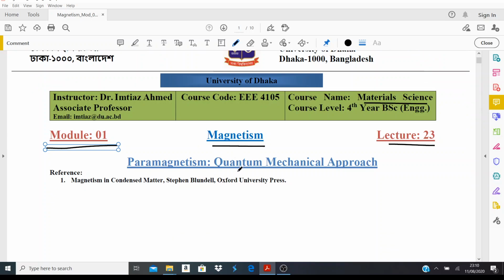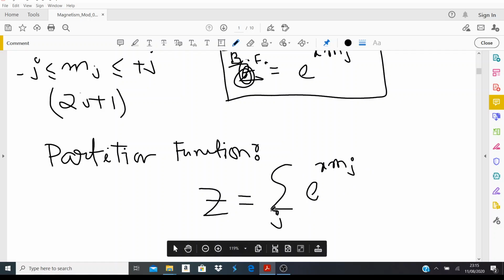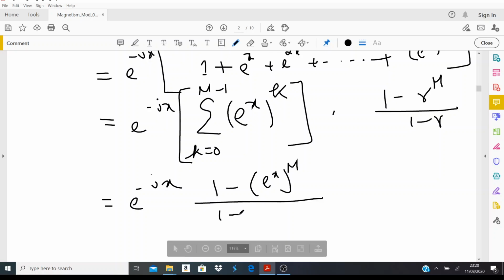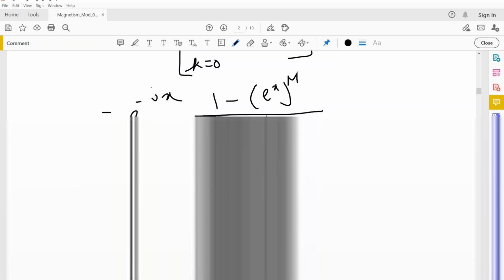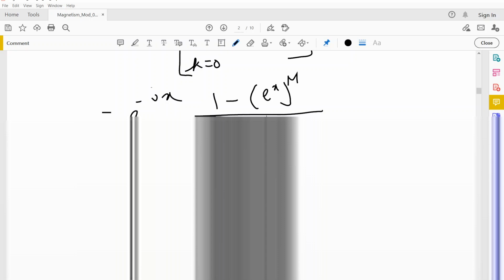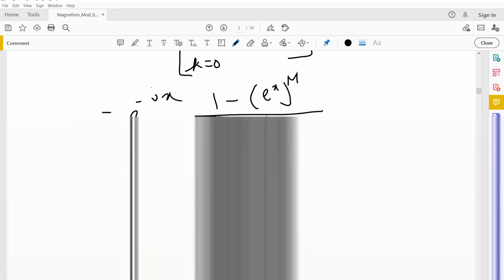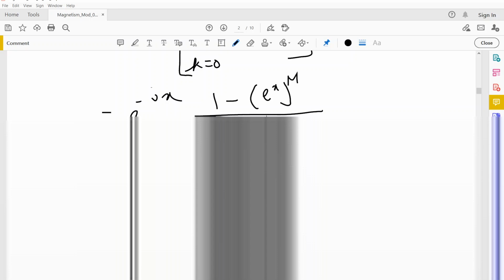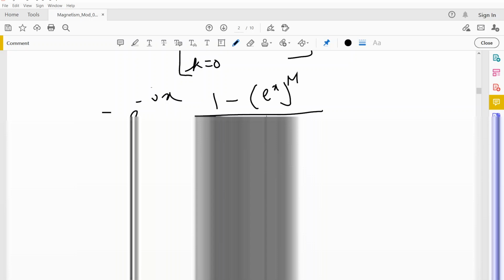Magnetism Mod 01 Lec 23